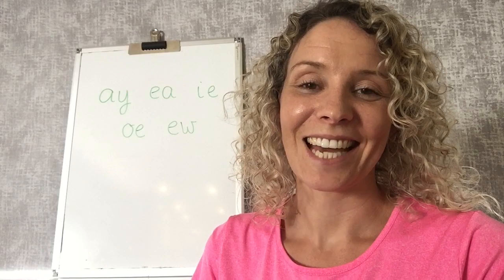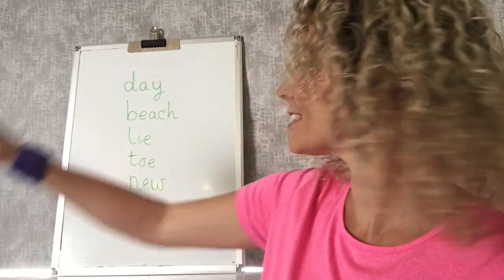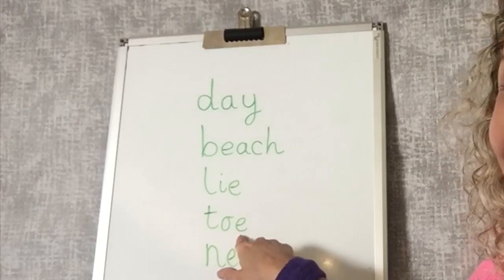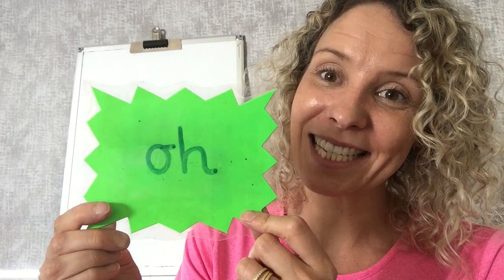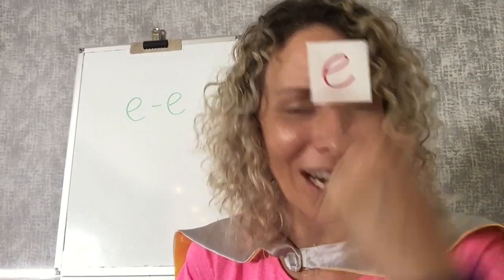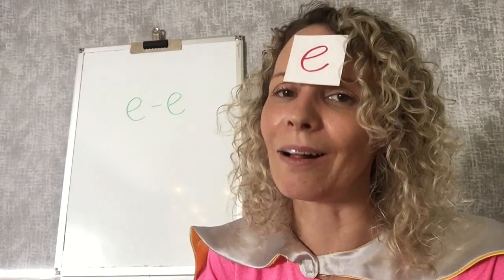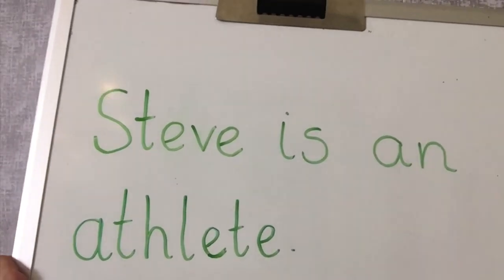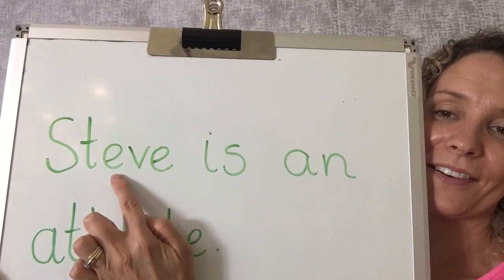Phase 5 Phonics: the split digraph e-e.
Thinking about athletes in this session as we focus on reading words with the split digraph e-e in them.